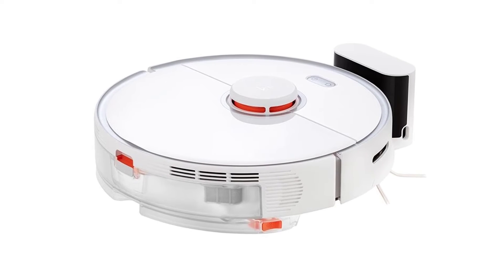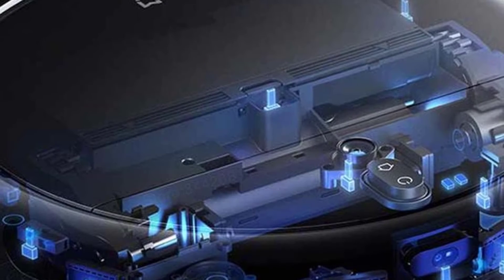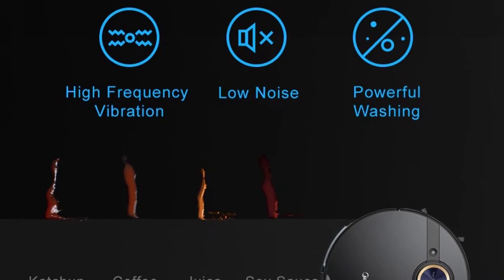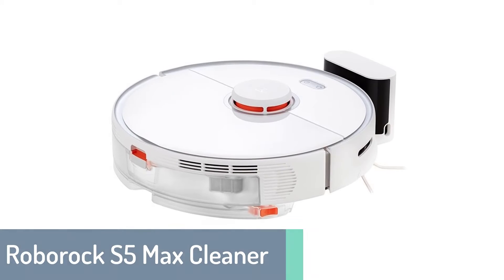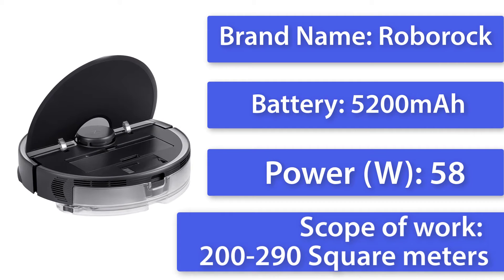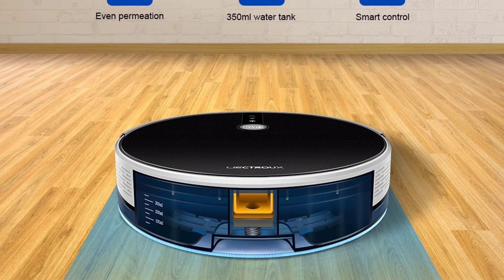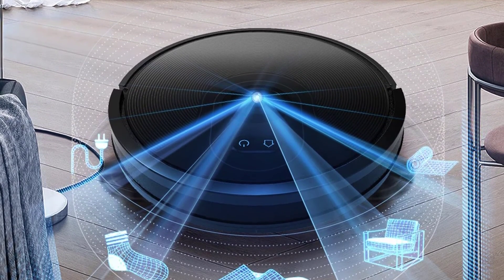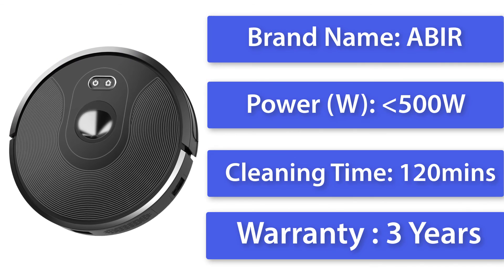Top 5 Best Robot Vacuum Cleaner in 2022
In this video we are showing top 5 best budget Robot Vacuum Cleaner home and hardwood floors. I think you will be happy to see the review video of our Robot Vacuum Cleaner.

5. Xiaomi MIJIA Robot Vacuum

4. Midea M7 Robot Vacuum Cleaner

3. Roborock S5 Max

2. LIECTROUX C30B

1. ABIR X6 Robot Vacuum Cleaner

arr reviewer